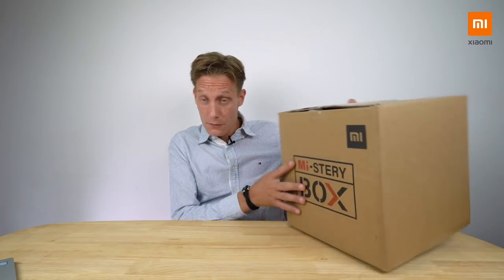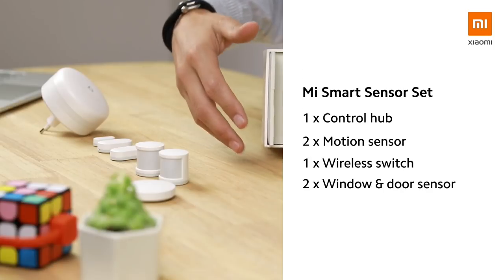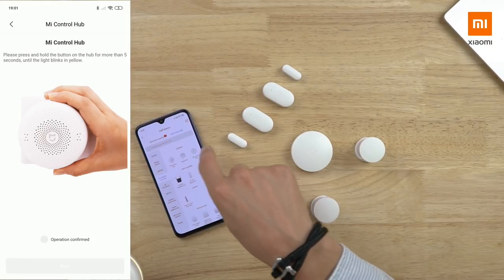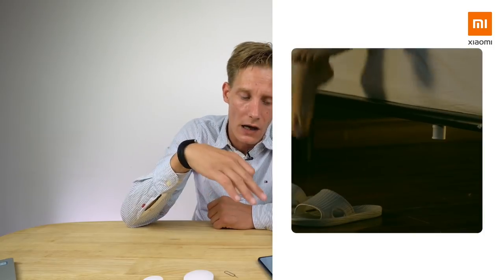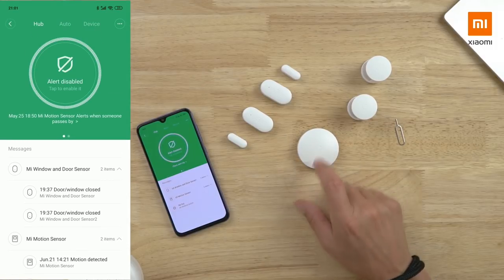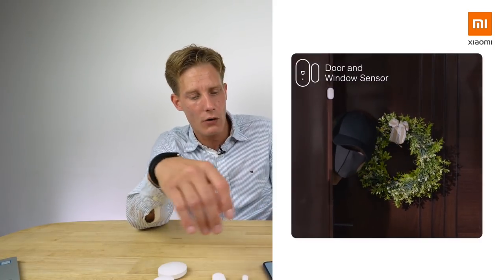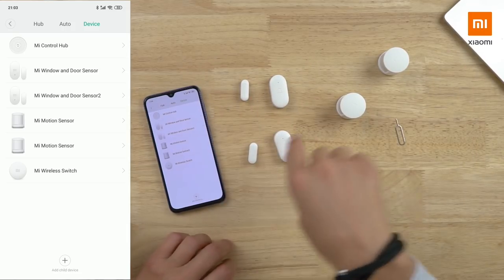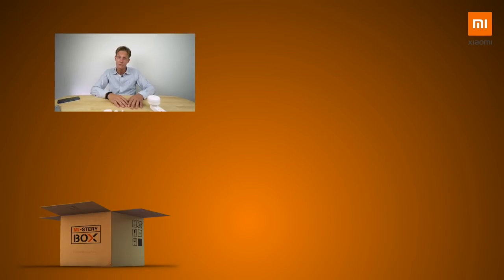MiSteryBOX: Mi Smart Sensor Set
Here's another episode of MiSteryBOX! Want to know what product @xiaomify got this time? Here's a hint: it's a really cool product that can make your house smart!

Want this MiSteryBOX product for yourself? We'll be picking 5 lucky winners. Good luck!

[AWARD TIME] The winners of this Mi-Stery BOX show are:

1，EI Gamer Pobre
2，Mitch002 Xiaomi Review
3，Morshedur Rahman
4，laliz
5，Bankairim

Note:

The activity starts on 25th July 2019 (GMT+8) and ends on 25th August 2019 (GMT+8).We will randomly select 5 fans to receive prizes and the winners will be announced on August 30th.

We will show the winners on this page, and all the winners please send your phone number, address, email address, postal code and other information to: , We will send you the prize as soon as possible.